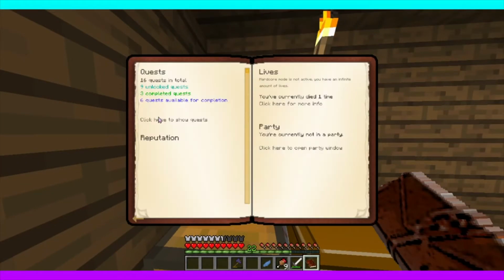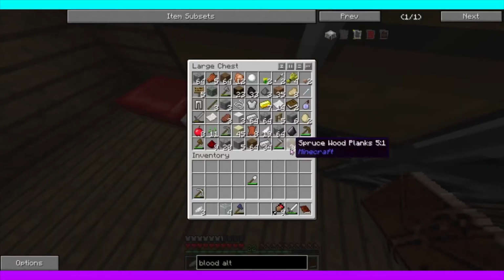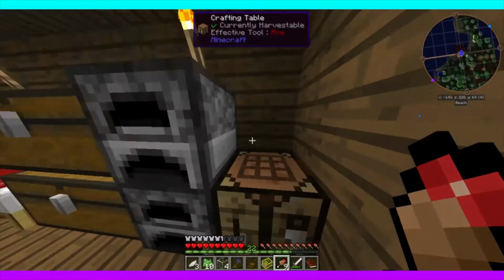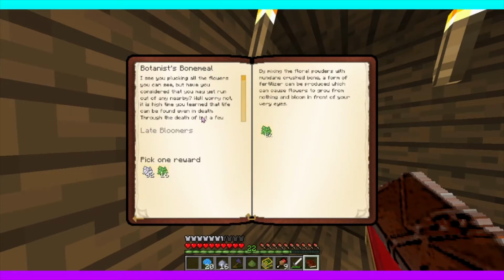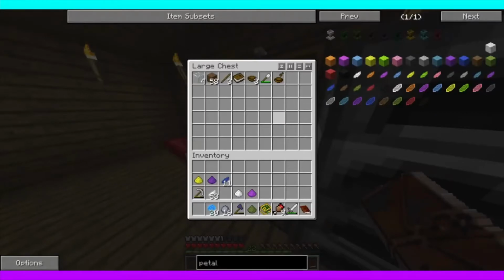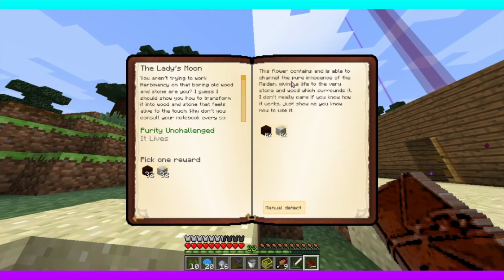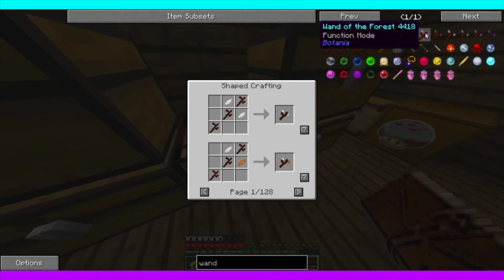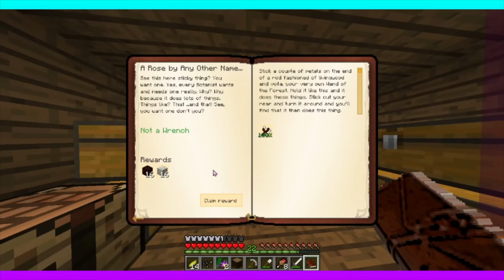Mage Quest Episode 2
I don't know, its pretty self explanatory
Mage Quest Details